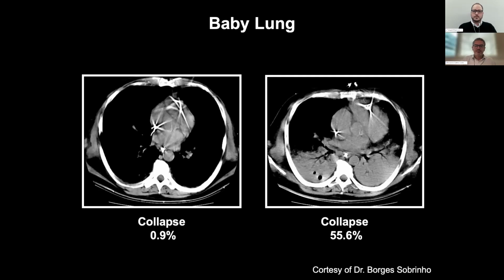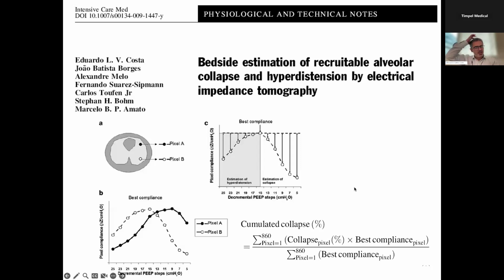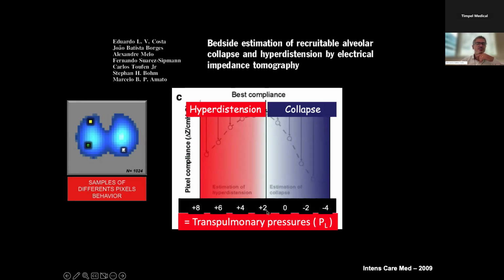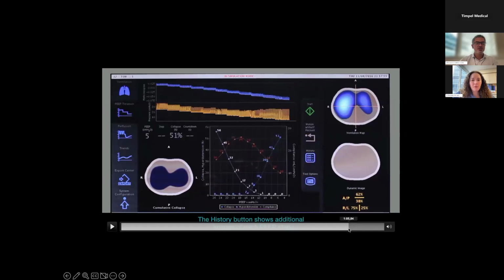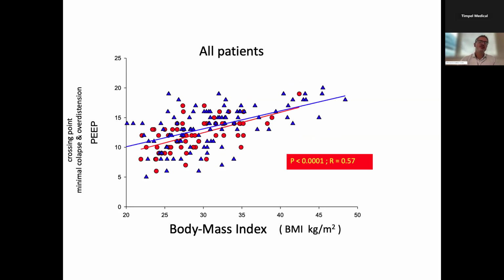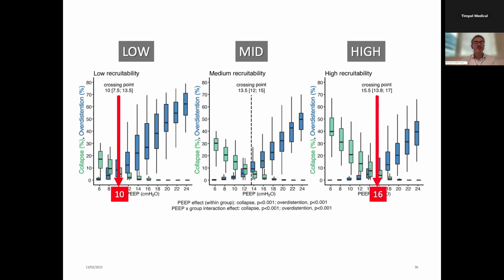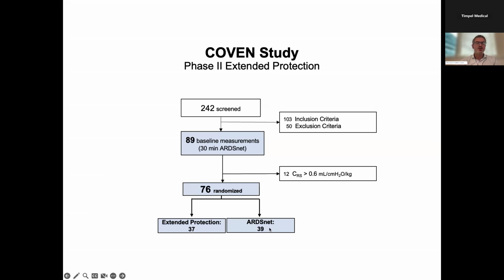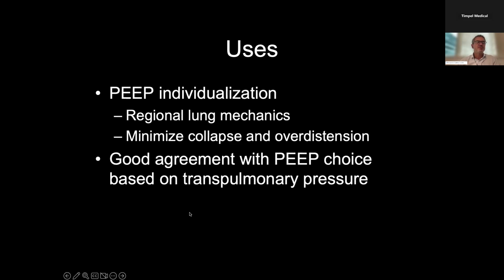TIMPEL On Air 2025 - Personalized PEEP Optimization Using EIT - Eduardo Costa, MD, PhD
Welcome to the first session of TIMPEL On Air 2025, a dynamic webinar series bringing you the latest trends, insights, and innovations in mechanical ventilation!

In this session, Dr. Eduardo Costa, MD, PhD, a world-renowned expert in critical care and pulmonology, presents "Personalized PEEP Optimization Using Electrical Impedance Tomography (EIT)."

🔬 Key Topics Covered:
✔️ Understanding lung collapse and overdistension
✔️ How EIT can personalize PEEP settings
✔️ Clinical applications of EIT in lung protection strategies
✔️ Q&A session with Dr. Costa

Dr. Costa’s groundbreaking research includes the development of algorithms to assess lung collapse and overdistension using EIT, revolutionizing mechanical ventilation management.